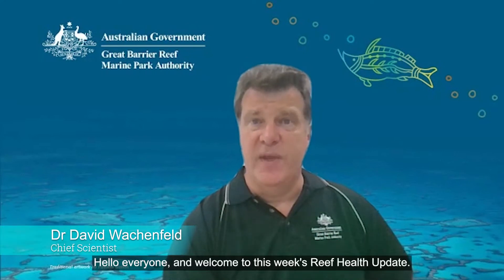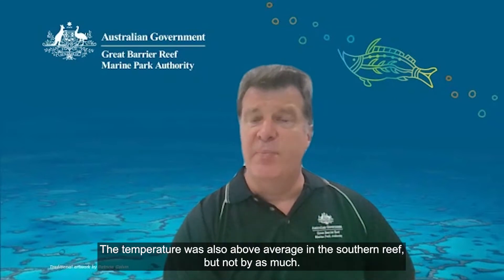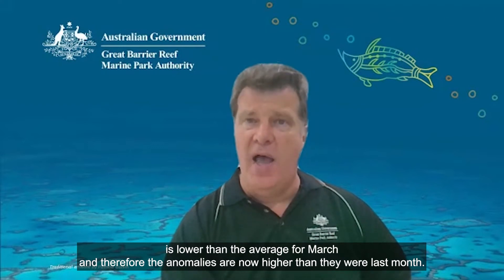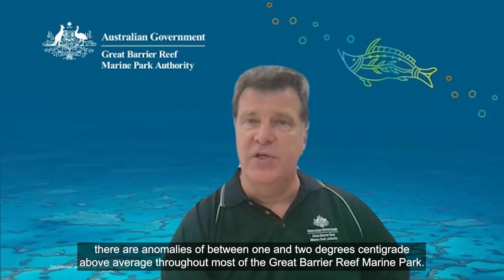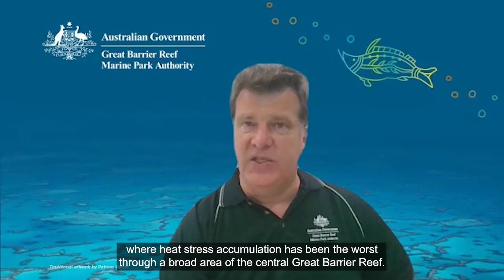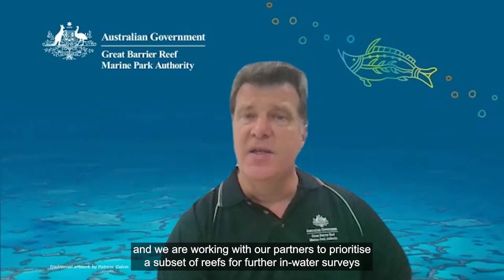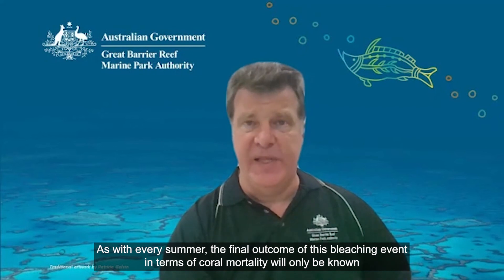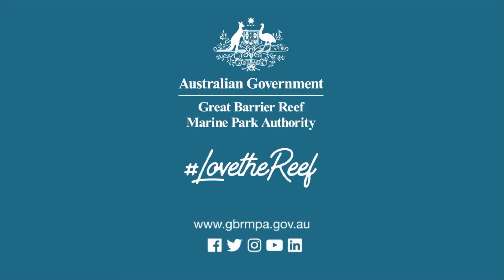Reef Health Update: 8 April 2022